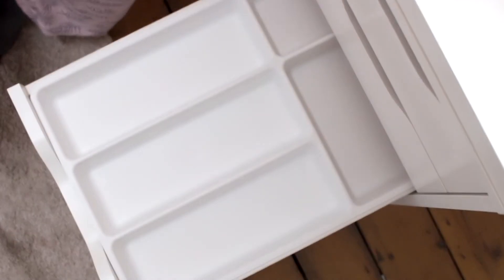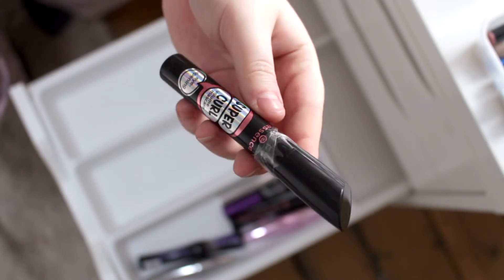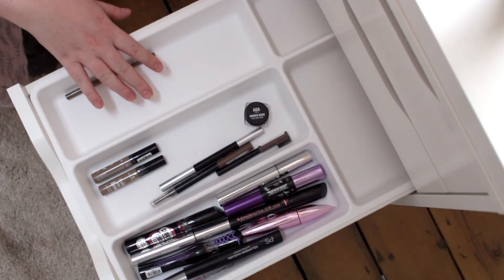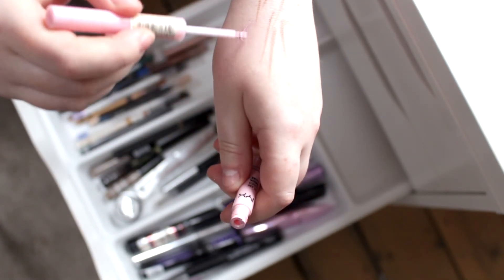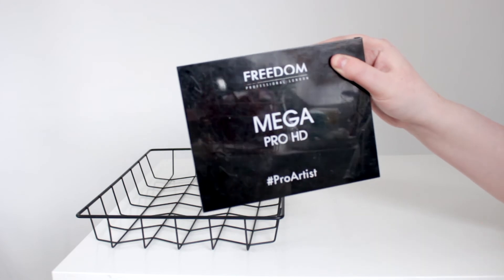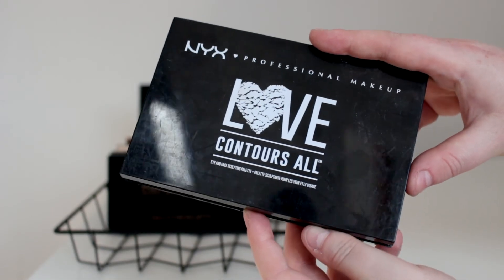HOW I STORE MY EYESHADOWS AND PALETTES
Do you like watching people organise their makeup? Then you'll LOVE this video of me taking my products out of my cluttered, over-crowded Alex drawers and attempting to organise them. In this video, I'm organising my eyeshadow, mascaras, eyeliners, glitter, and palettes.

Real Techniques Duo Fiber Brushes
Real Techniques Enhanced Eye Set
Real Techniques Setting Brush
Real Techniques Blush Brush
B. Powder and Bronzer Brush
B. Contour Brush
Real Techniques Flawless Base Set